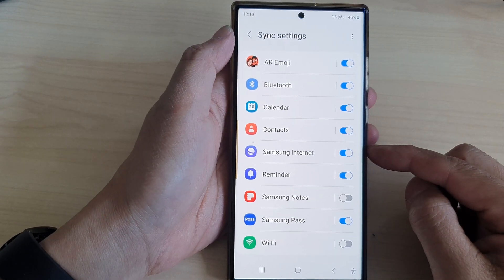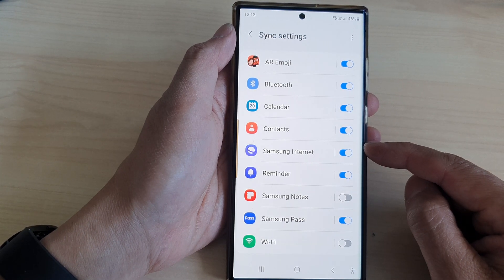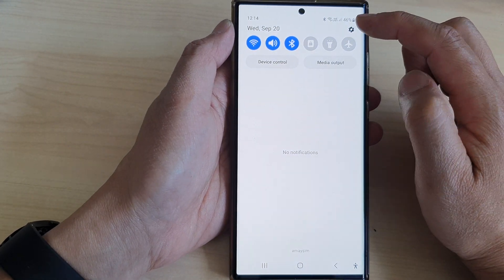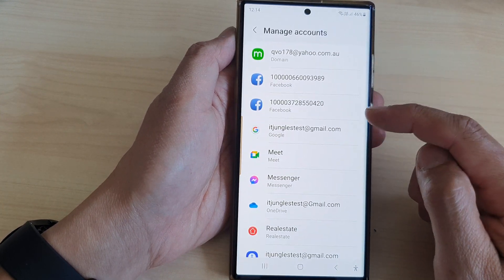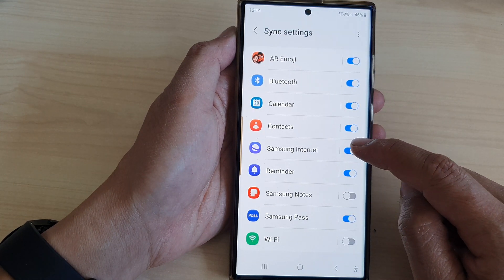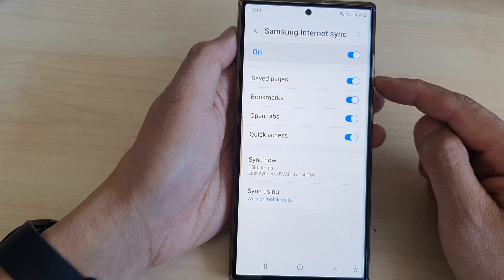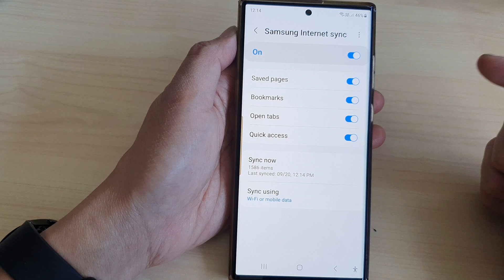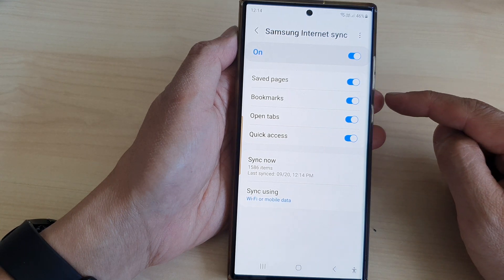Galaxy S23's: How to Turn On/Off Samsung Internet Sync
Learn how you can turn On/Off Samsung Internet Sync on the Samsung Galaxy S23/S23+/Ultra.

Welcome to our comprehensive guide on how to enable or disable Samsung Internet Sync on your brand new Samsung Galaxy S23! In this tutorial, we'll walk you through the steps to seamlessly control your internet syncing settings, ensuring your data is where you need it, when you need it.

Key Benefits Covered:

1. Effortless Data Accessibility: Learn how Samsung Internet Sync can streamline access to your web data, bookmarks, and more across devices.

2. Enhanced User Experience: Discover how this feature can improve your browsing experience on your Galaxy S23.

3. Data Security: Understand how syncing can be secure and how to control your data's privacy.
Customization: Learn to tailor syncing settings to suit your preferences and data management needs.